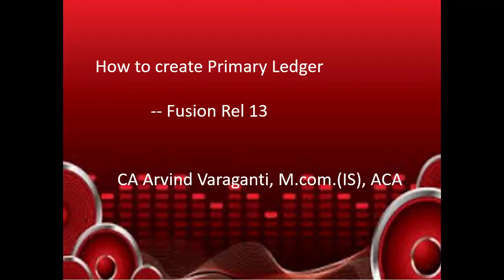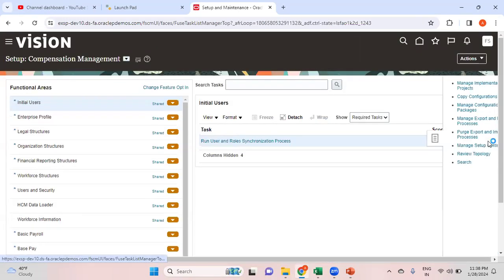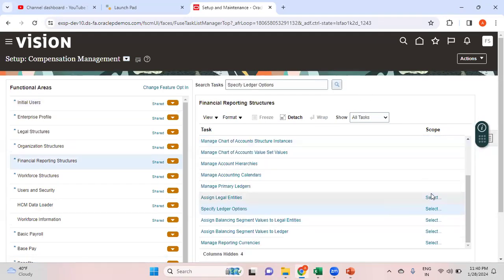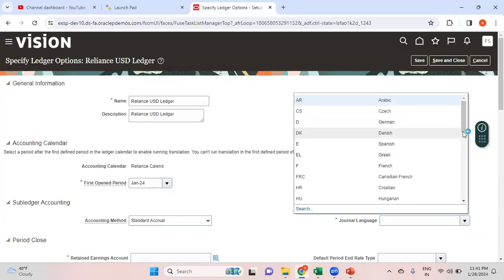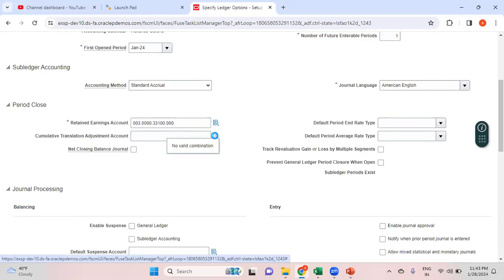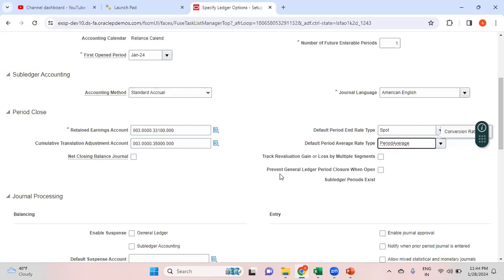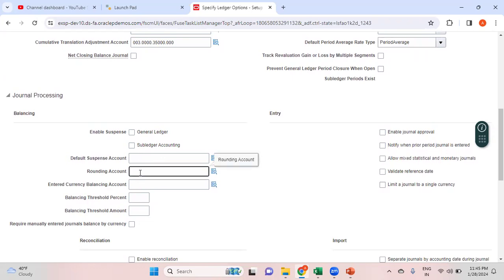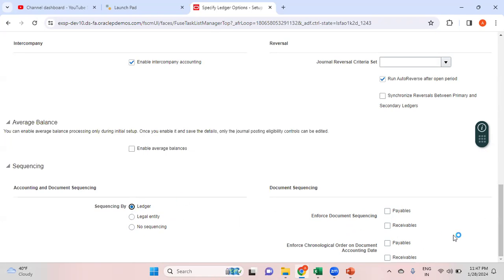Fusion Cloud Training Part 11 How to create Primary Ledger